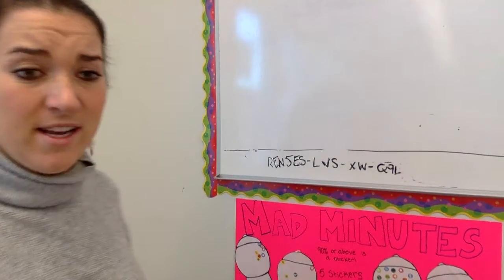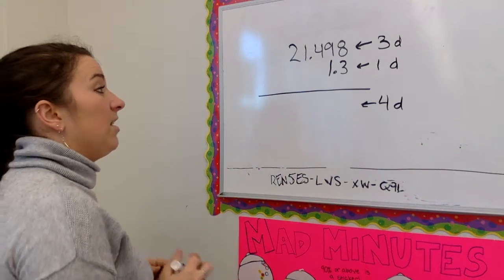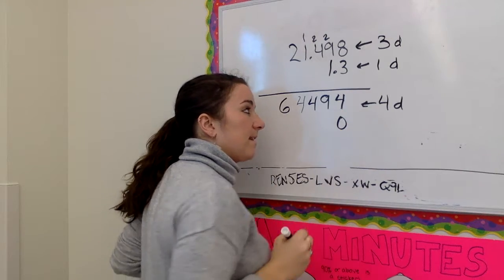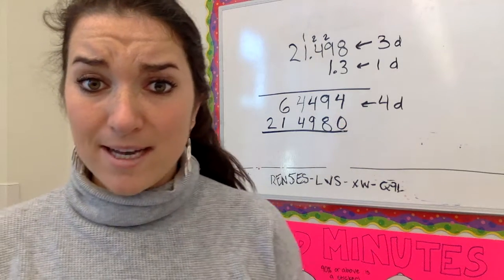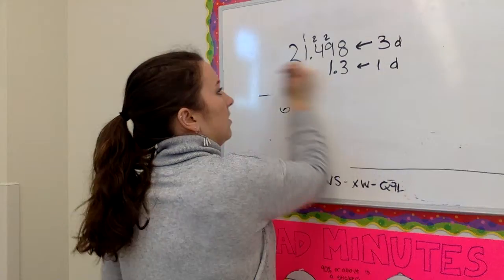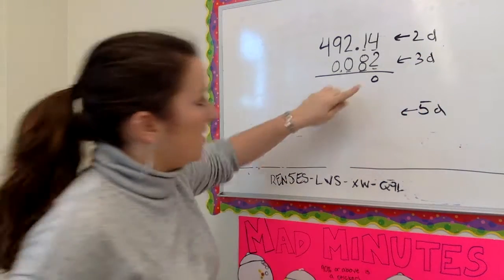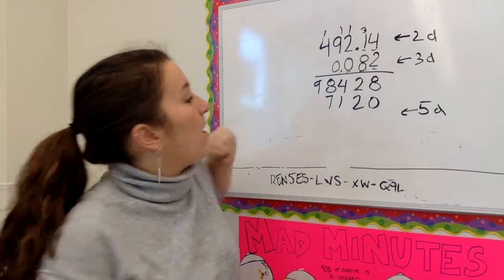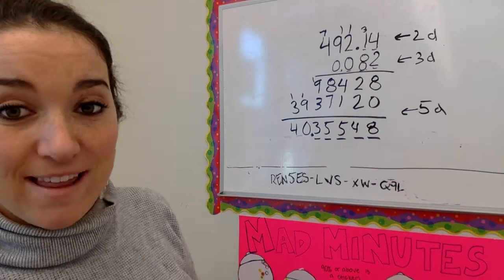Decimal Ladder Step 3